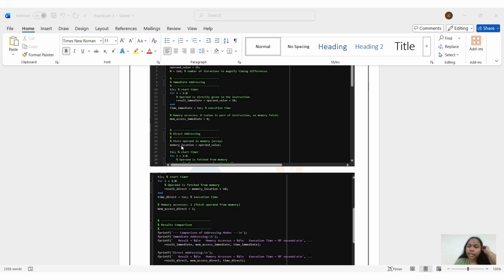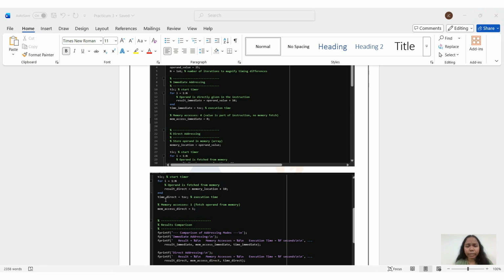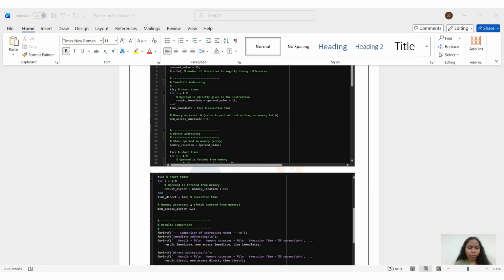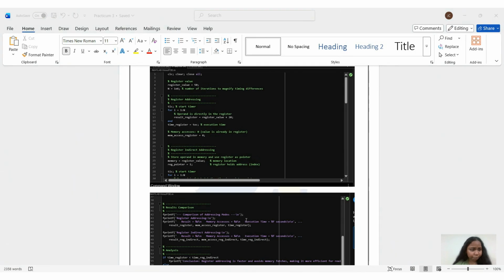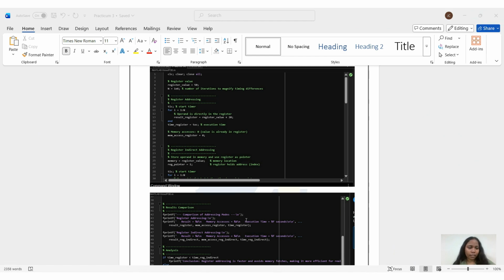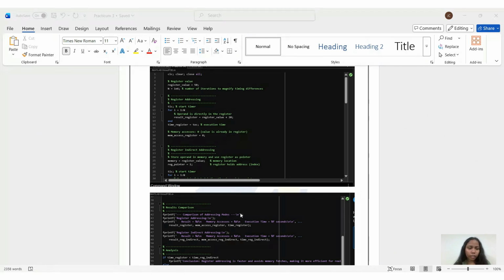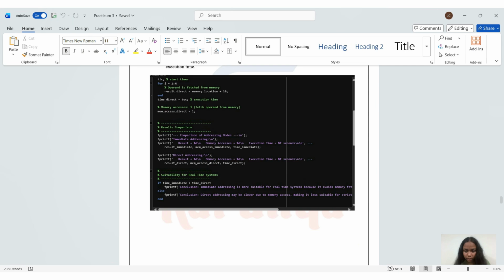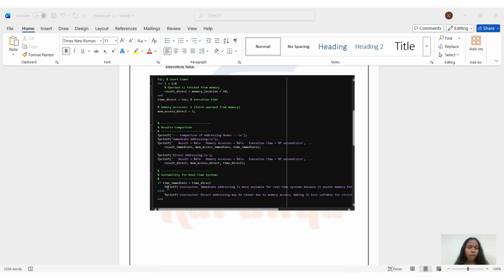COA Practicum 3